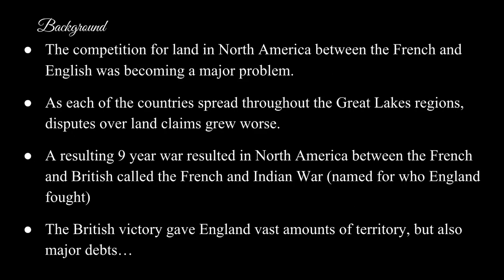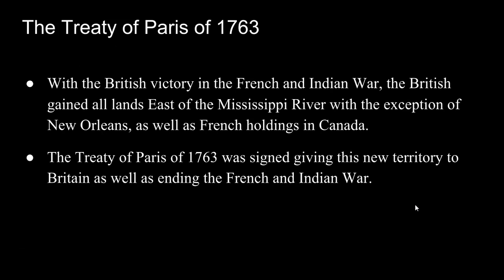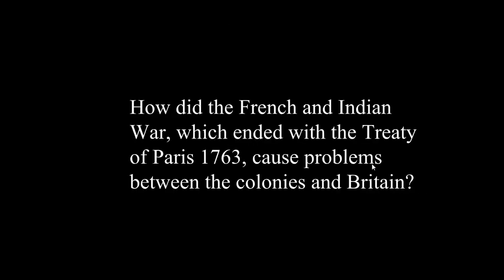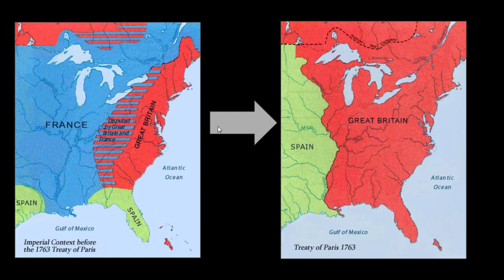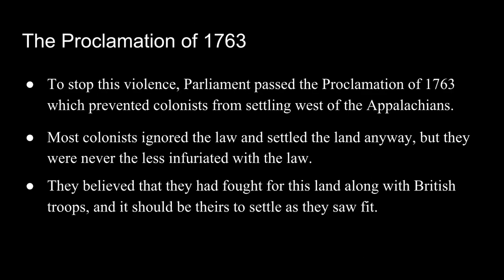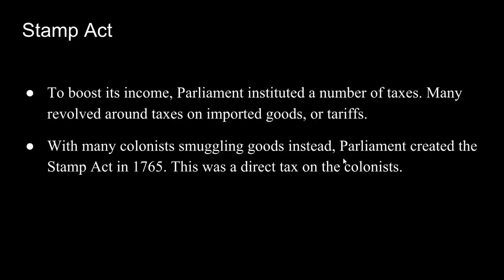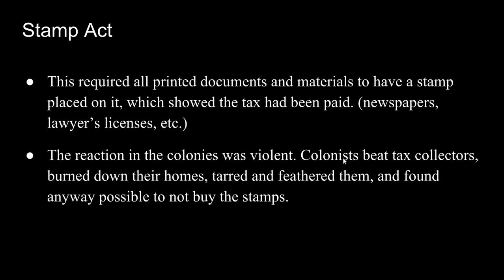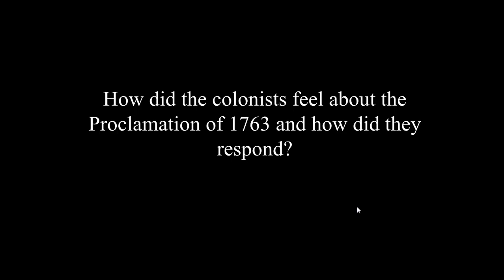Unit 2 Video 1 Causes of the Revolution pt 1